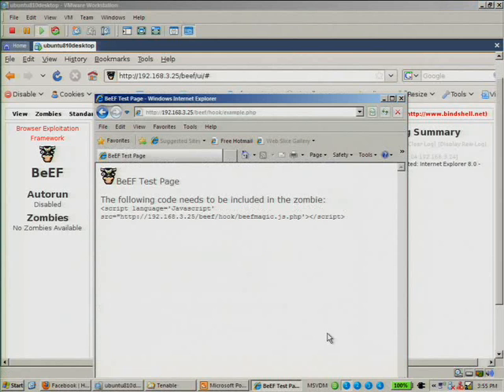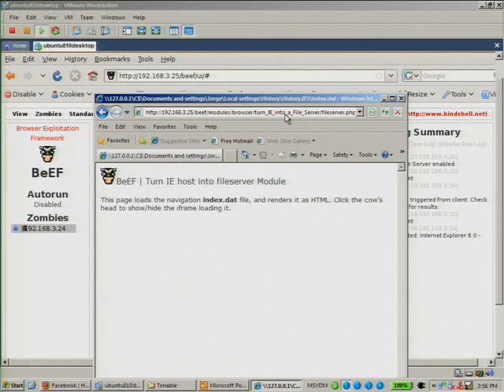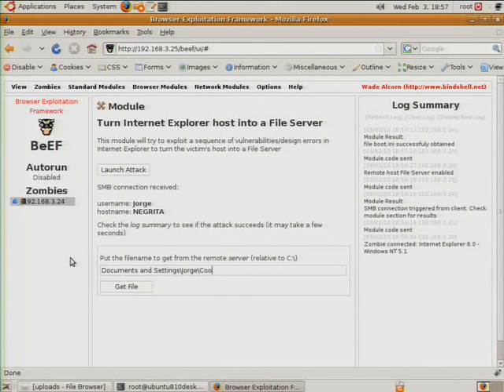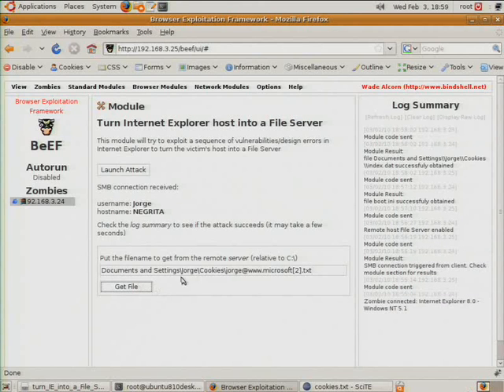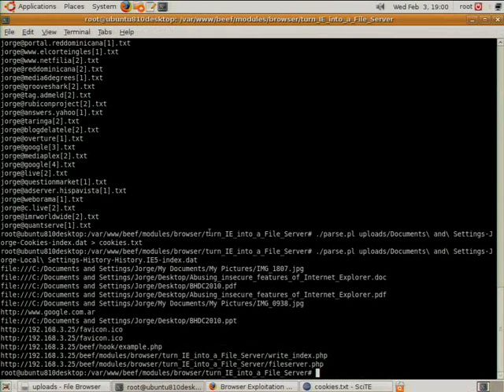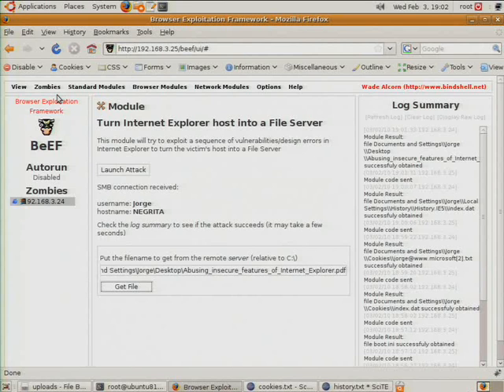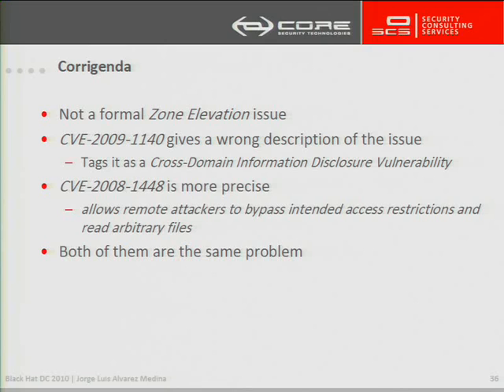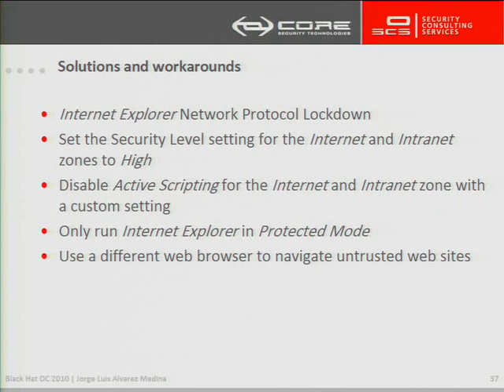Black Hat DC 2010: Internet Explorer turns your personal computer into a public file server 5/7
Clip 5/7
Speakers: Jorge Luis, Alvarez Medina

In this presentation we will show how an attacker can read every file of your file system if you are using Internet Explorer. This attack leverages different design features of Internet Explorer entailing security risks that, while low if considered isolated, lead to interesting attack vectors when combined altogether. We will also disclose and demonstrate proof of concept code developed for the scenarios proposed.